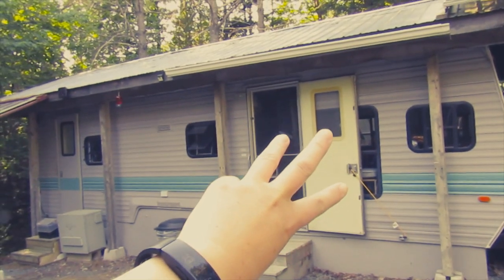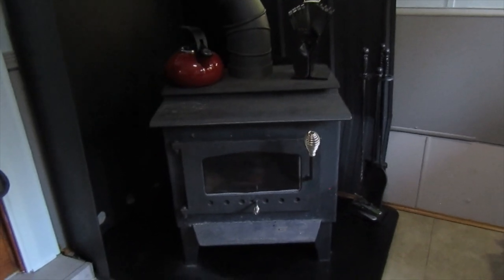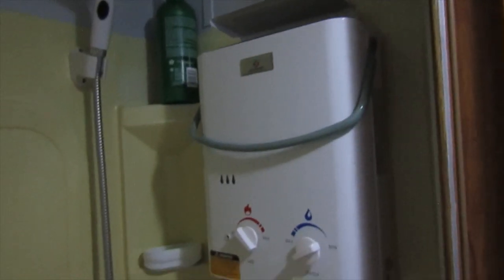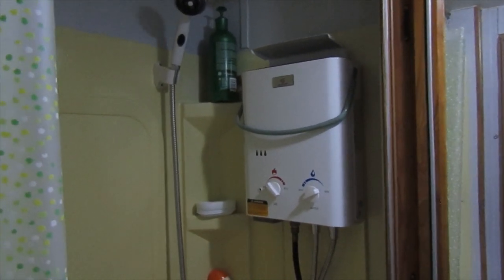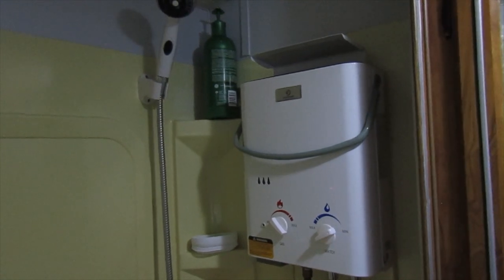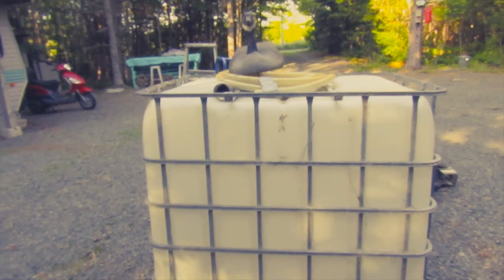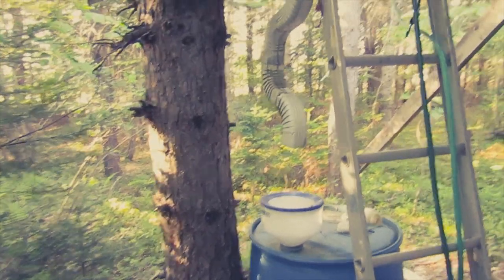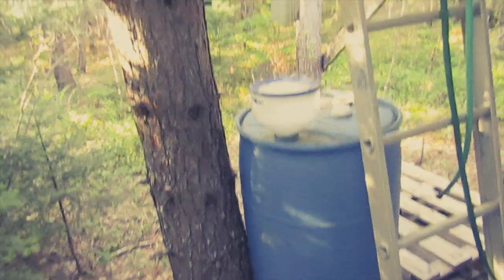6 THINGS That Make OFF GRID RV Life EASIER! (My Opinion)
In this video I share with you 6 things that have made this lifestyle easier for me!